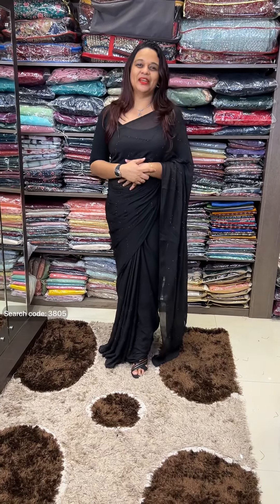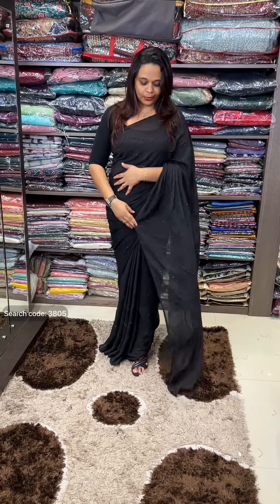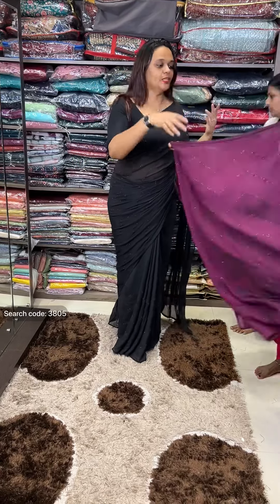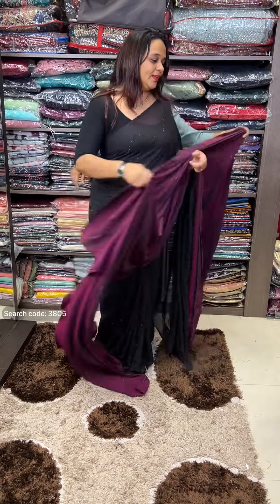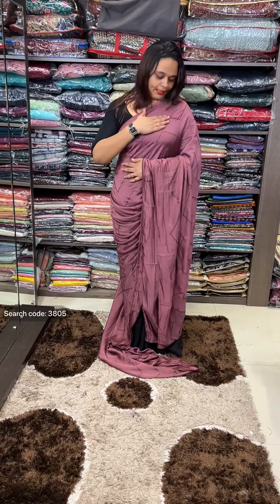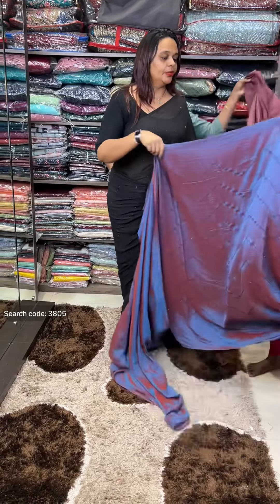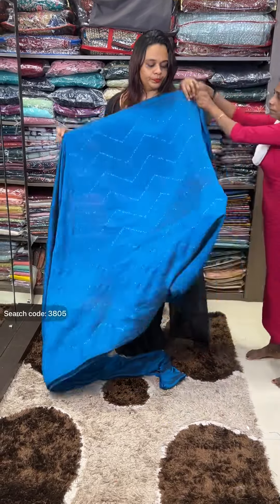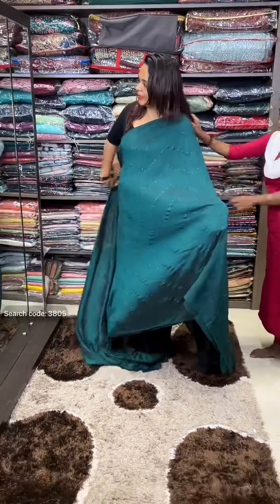Designer party wear sarees collections for booking visits